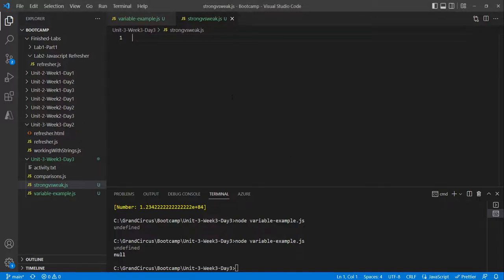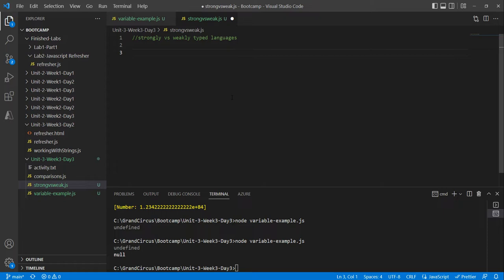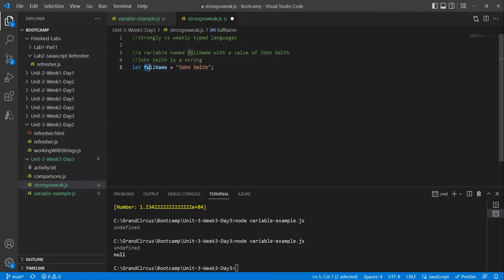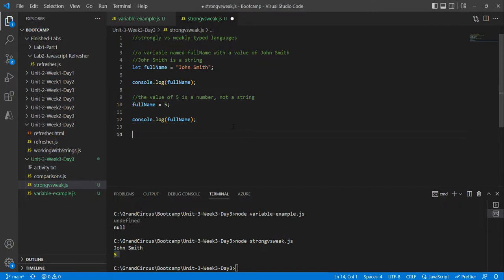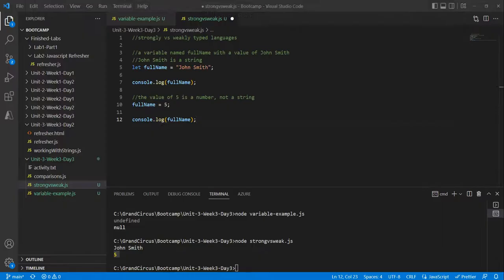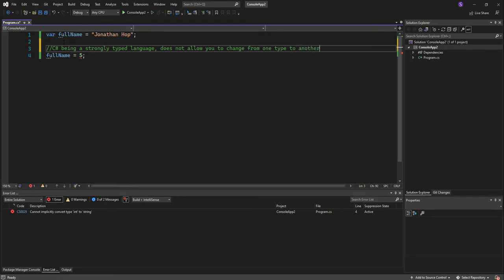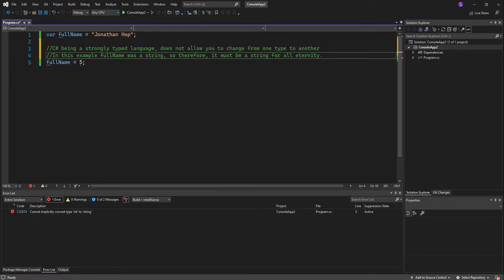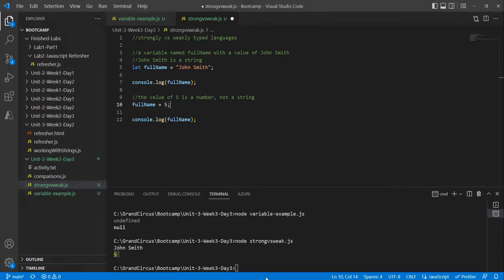Unit 3 - Strongly Typed vs. Weakly Typed Languages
Some programming languages are strongly typed, some are weakly typed, and some are kind of in the middle. What does this mean?